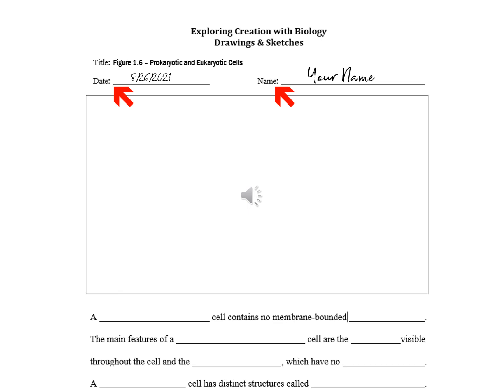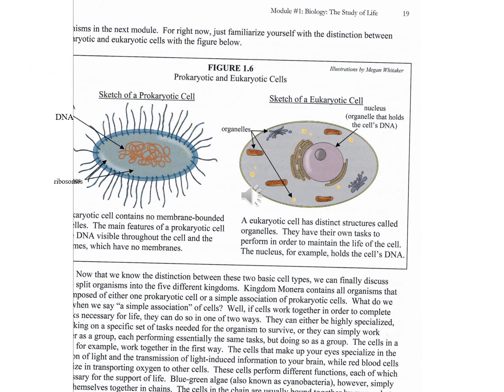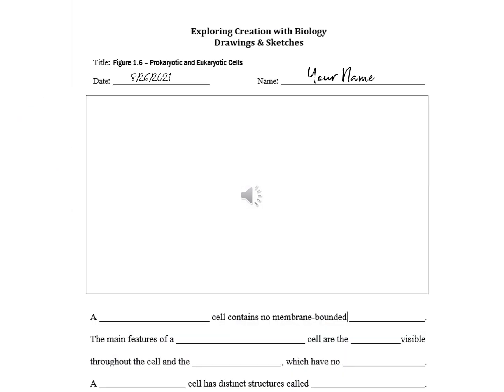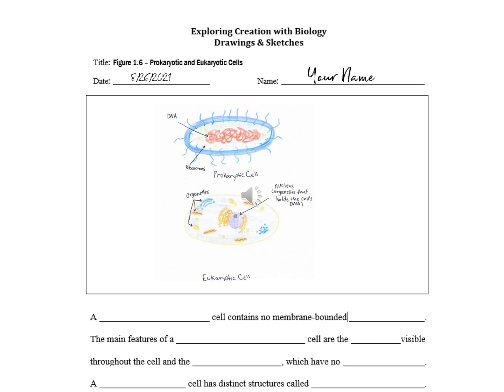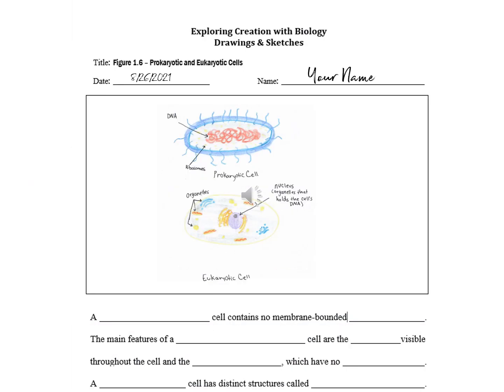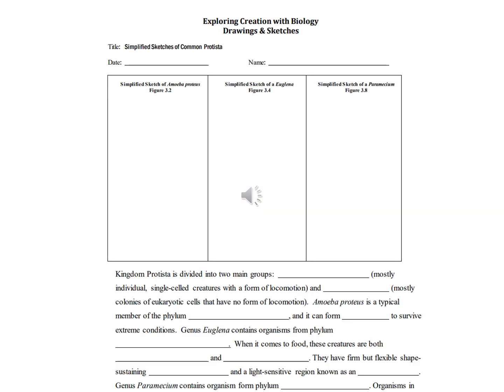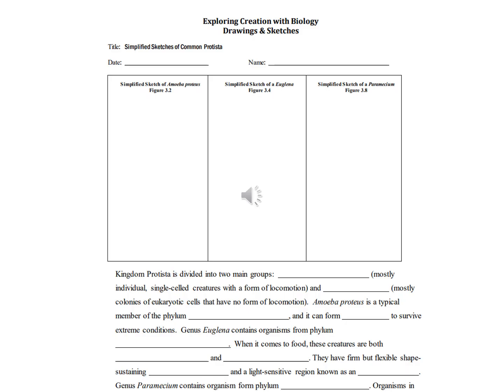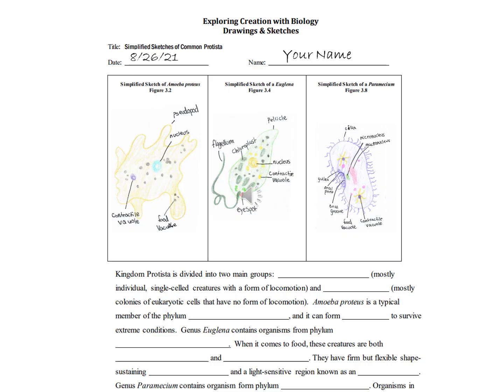Biology Drawings and Sketches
A quick tutorial on how to fill in Drawings & Sketches sheets for FAITH Academics Biology class.